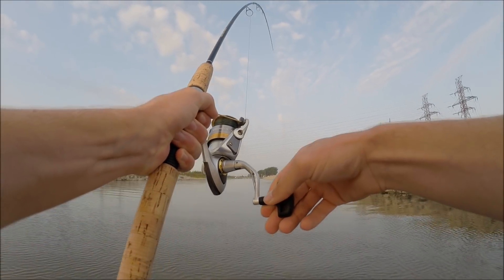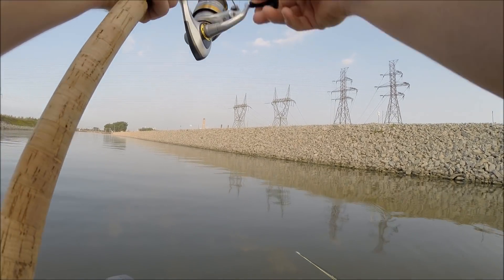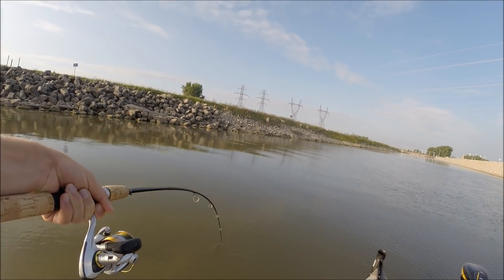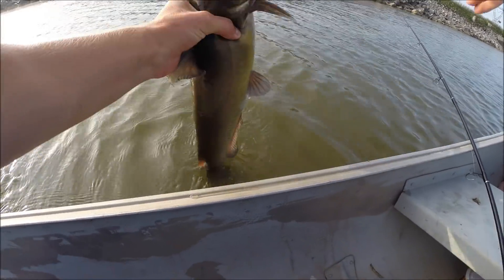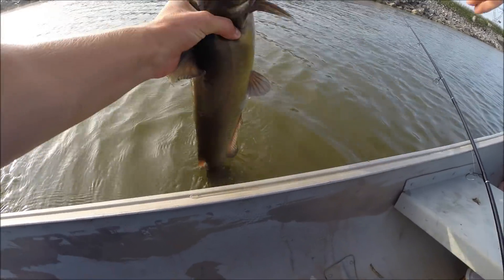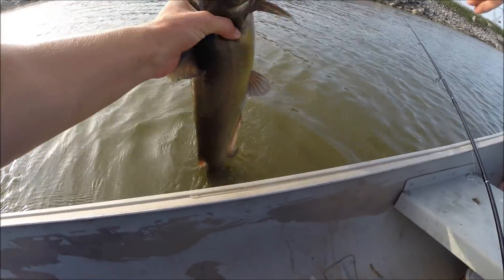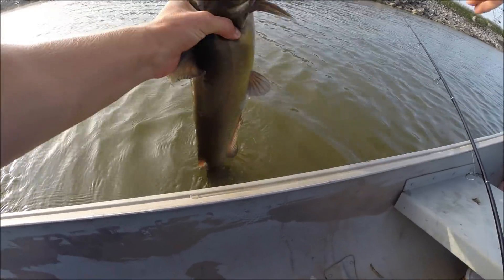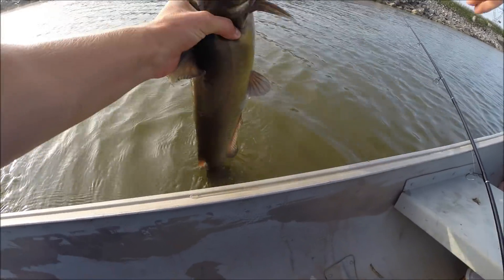Bottom Fishing Paid Off BIG Time!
Fishing dead baits for big summer catfish. The morning bite was hot and tapered down as the day went on, but the biggest one came at the end!

Add me on Instagram/Snapchat @peelindrag

Rod: 8'6" medium heavy Riversider AV40B
Reel: Okuma AV-40B 4000 size spinning reel
Line: 20lb Sufix 832 braid

Chest cam: Gopro Hero 3+